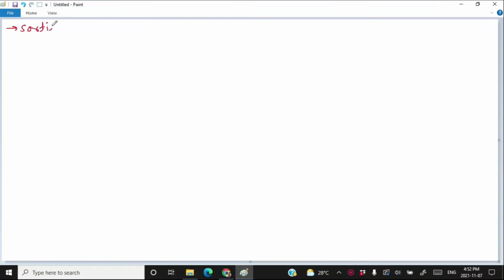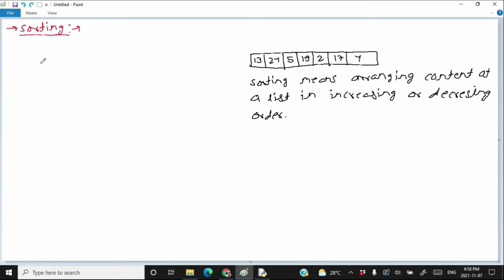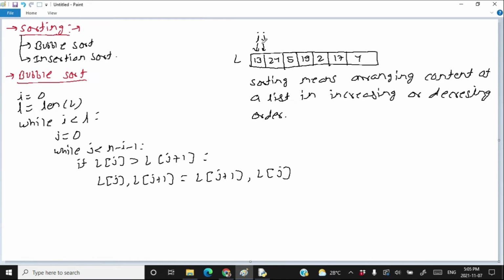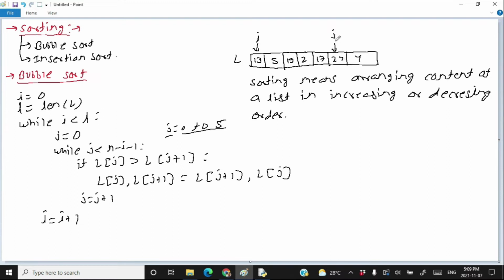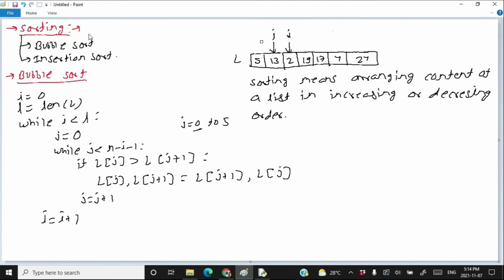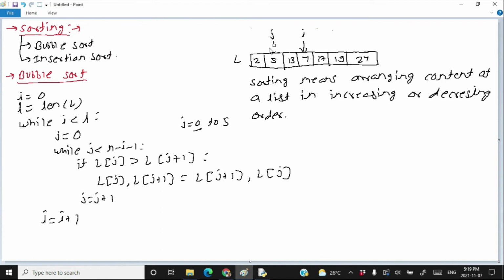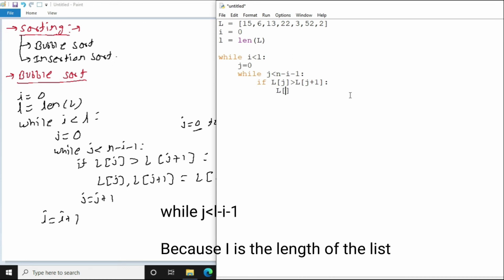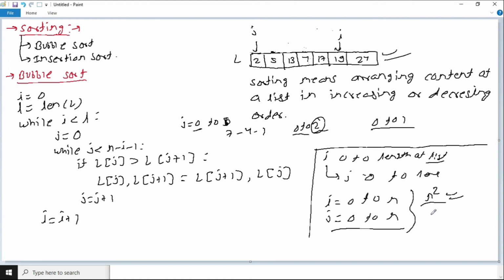Computer Science Class XI(11) CBSE 2021-22 | #82 | Sorting | Bubble Sort in Python